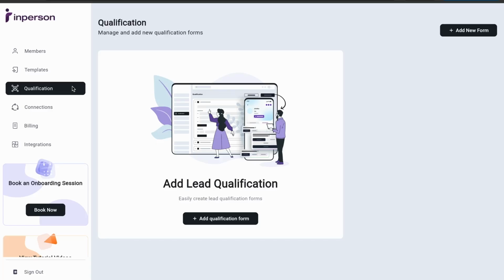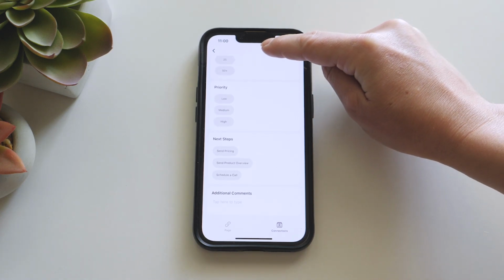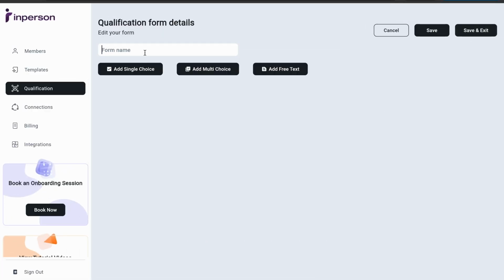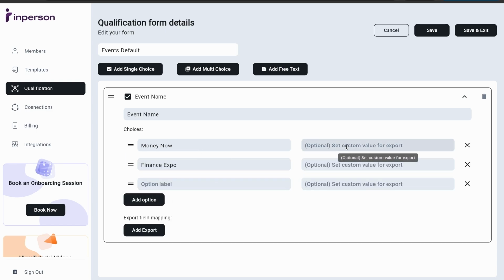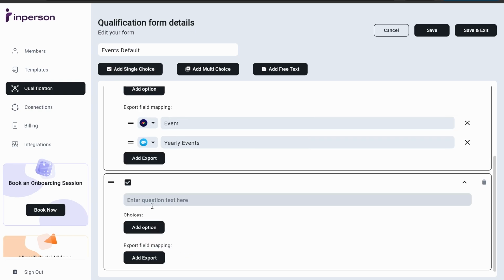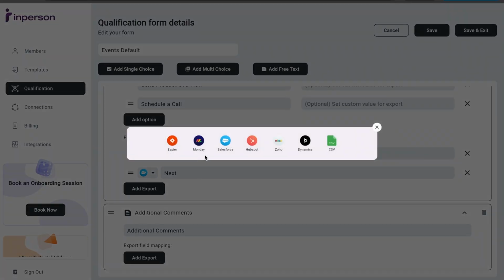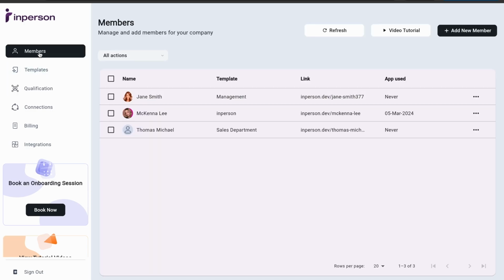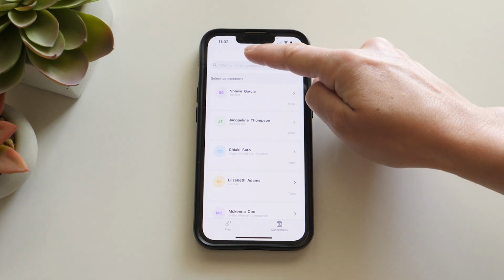How to Create Lead Qualification Forms for Optimal Lead Management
Learn how to create and use lead qualification forms to streamline your lead management, prioritization, and follow-up processes! In this tutorial, we'll guide you through setting up standardized questionnaires using the Qualifications Tab, ensuring you capture all essential information from your prospects.

🔹 Topics Covered:
00:00 - Introduction to Lead Qualification Forms
00:31 - Importance of Standardized Questionnaires
01:02 - Building Your Qualifications Questionnaire
01:37 - Field Mapping for CRM Integration
02:07 - Exporting to CRM (Monday.com, Salesforce, etc.)
02:38 - Adding Multiple Choice and Free Text Fields
03:10 - Managing and Editing Questionnaires
03:43 - Assigning Questionnaires to Team Members
04:17 - Adding Workflows and Automations

🔹 Key Benefits:
Efficient lead management
Prioritize high-value leads
Seamless CRM integration
Customizable questionnaires for various needs
Automated workflows for enhanced productivity
Maximize your lead qualification process and ensure no vital information is missed!

Have questions or want to see more content like this?